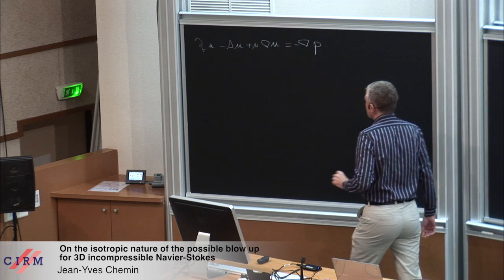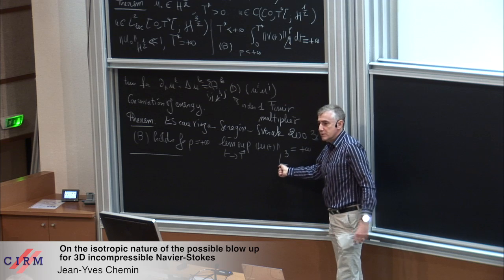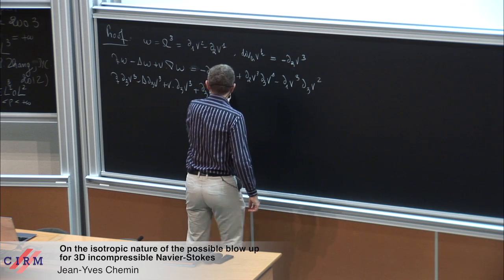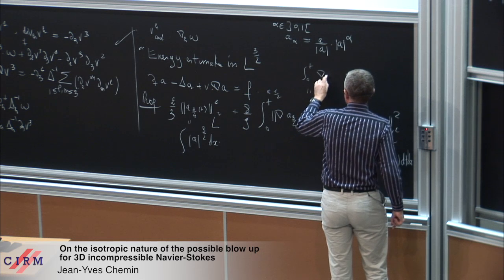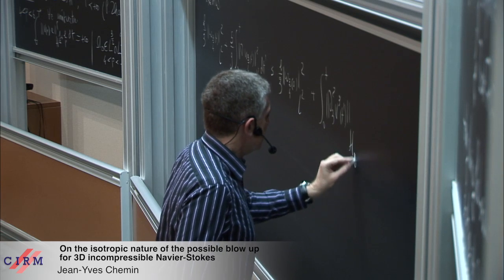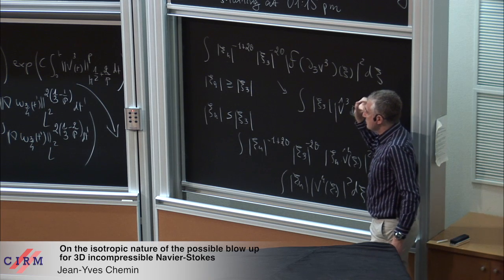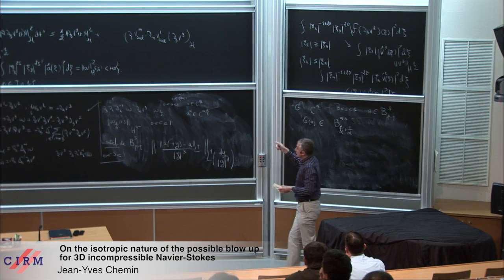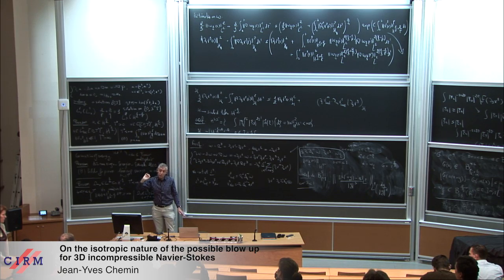Jean-Yves Chemin: On the isotropic nature of the possible blow up for 3D Navier-Stokes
The purpose of the talk will be the proof of the following result for the homogeneous incompressible Navier-Stokes system in dimension three: given an initial data v0 with vorticity Ω0=∇×v0 in L3/2 (which implies that v0 belongs to the Sobolev space H1/2 ), we prove that the solution v given by the classical Fujita-Kato theorem blows up in a finite time T∗ only if, for any p in ]4,6[ and any unit vector e in ℝ3 ; there holds
∫T∗0∥v(t)⋅e∥p1/2+2/p dt=∞.
We remark that all these quantities are scaling invariant under the scaling transformation of Navier-Stokes system.

Recording during the thematic meeting: "Vorticity, rotation and symmetry (III) - approaching limiting cases of fluid flows", the May 6, 2014 at the Centre International de Rencontres Mathématiques (Marseille, France)